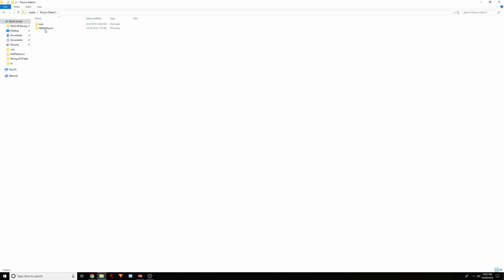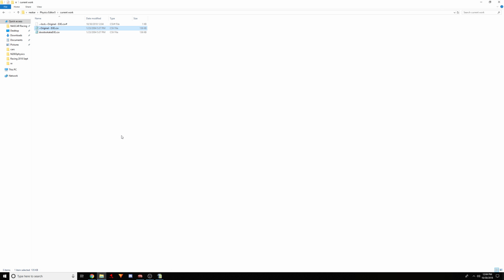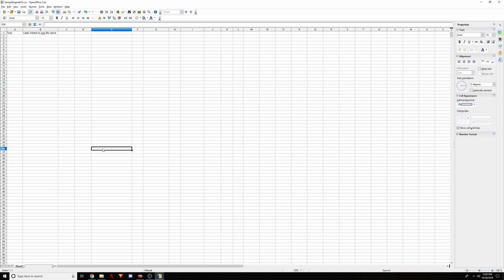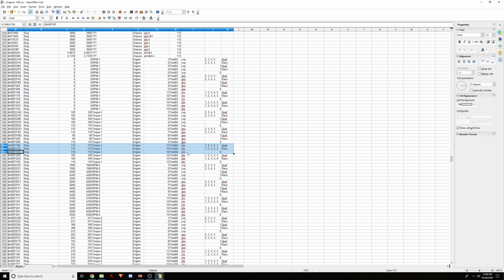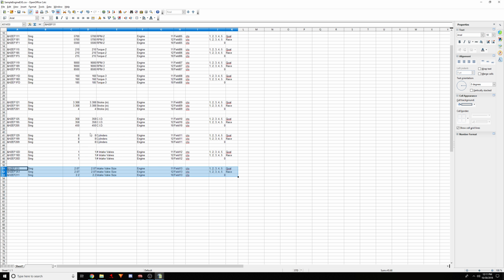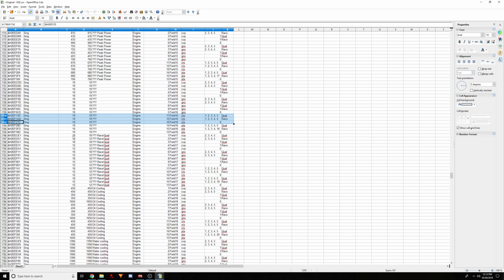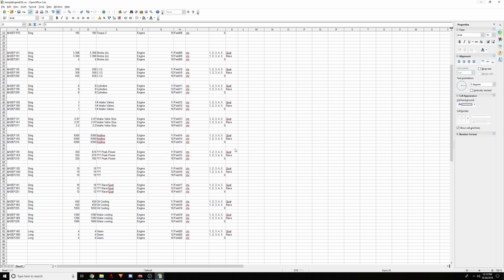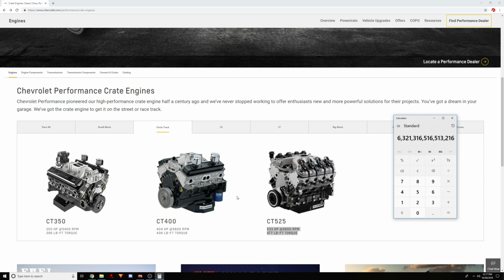NR2003- Making a proper Engine. Part 3.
How to make a neat sample engine profile out of thin air.